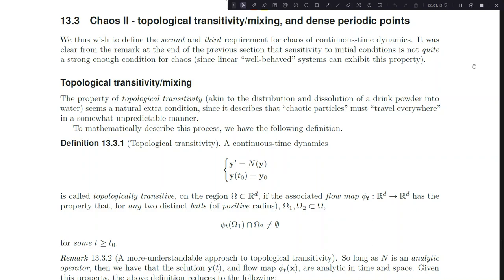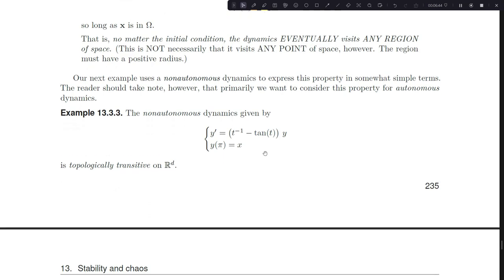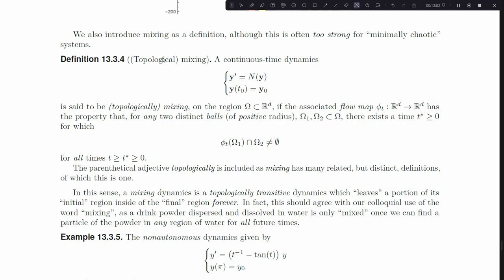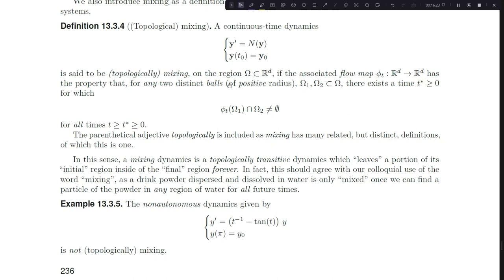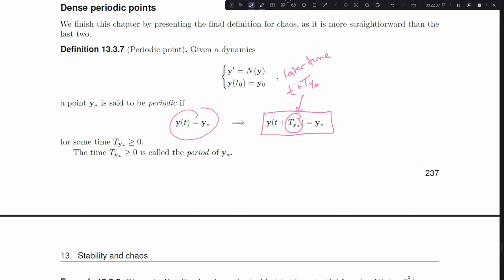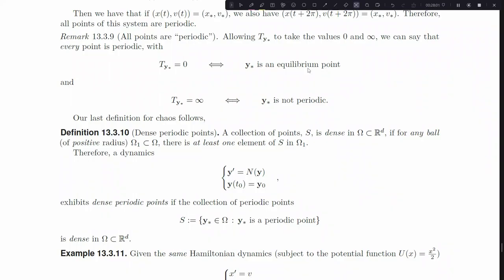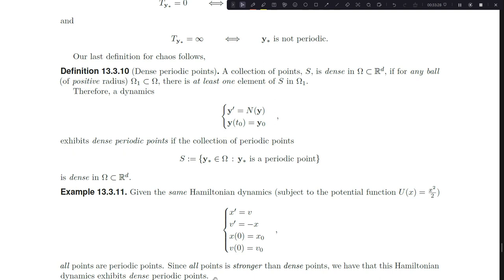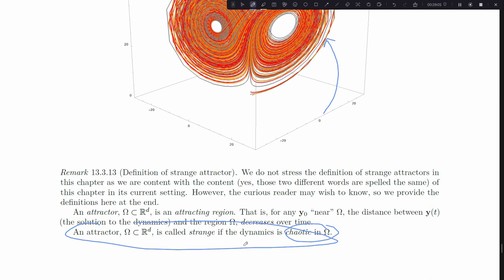Chaos II - topological transitivity, mixing, and dense periodic points